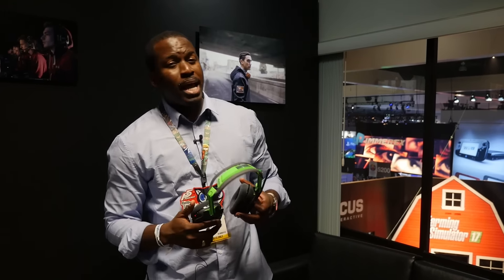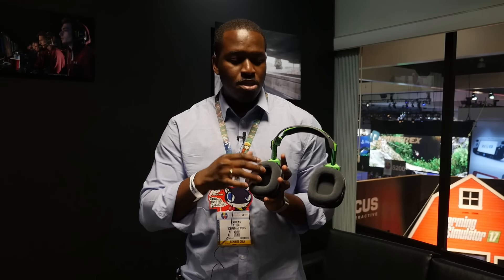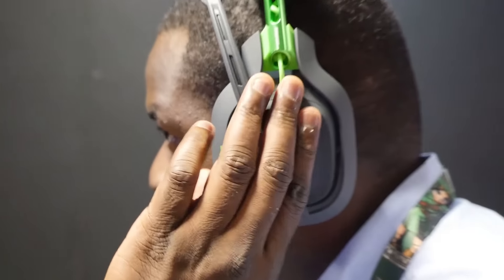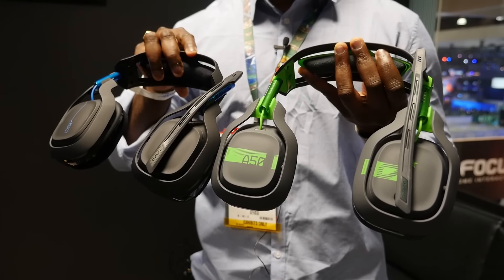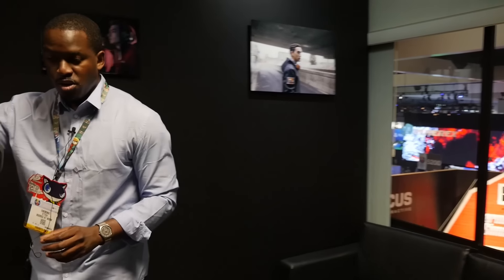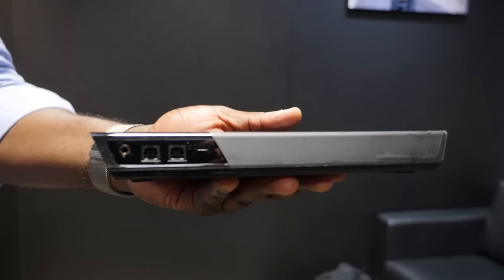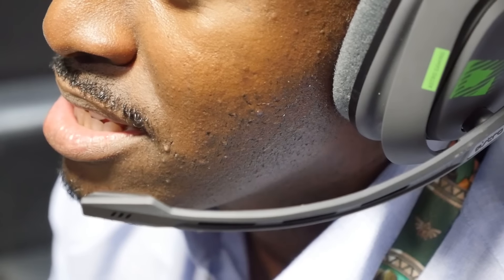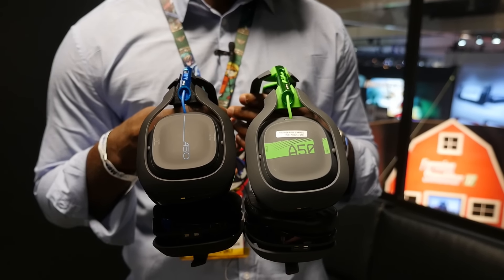New Astro A50 Wireless Hands-on [E3 2016]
The A50 Wireless has finally been updated by Astro, packed with a new mic and base station. Astro promises this to be thier best gaming Headset
Astro A50